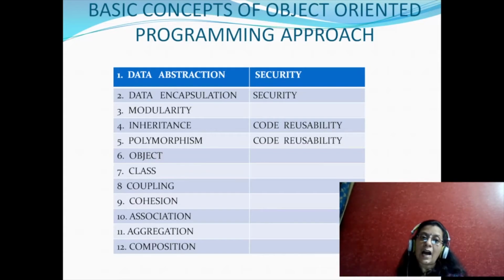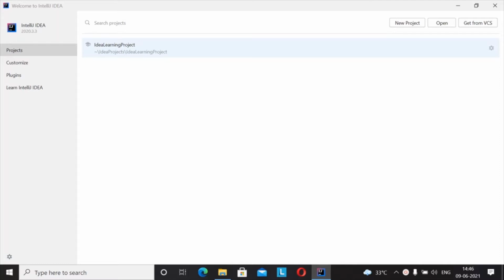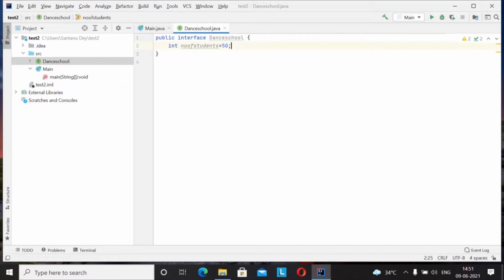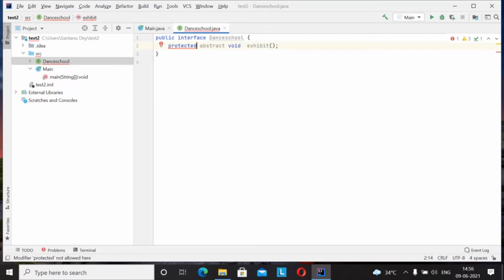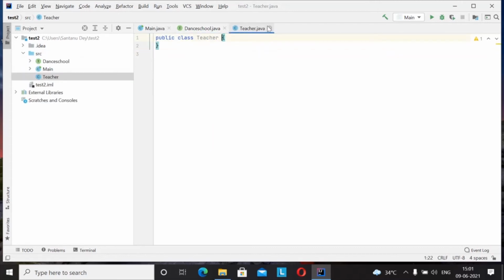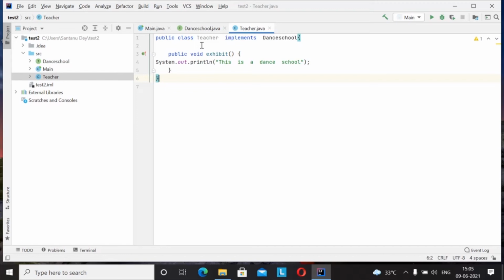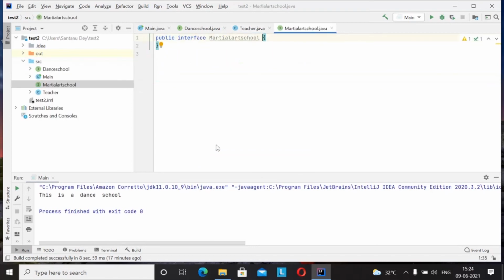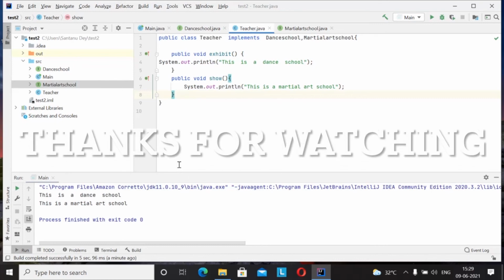HOW DO YOU IMPLEMENT AN INTERFACE METHOD ?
IIMPLEMENT  NTERFACE  METHOD  OF  ABSTRACTION  IN  JAVA
JAVA  TUTORIAL  VOLUME -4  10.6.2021

इंटरफ़ेस के माध्यम से हम 100% ABSTRACTION  प्राप्त कर सकते हैं।मैंने इंटरफ़ेस के माध्यम से जावा की अब्स्ट्रक्शन अवधारणा पर चर्चा की है।इंटरफ़ेस केवल ABSTRACT विधियों से मिलकर बनता है।इंटरफ़ेस में OBJECT  नहीं बनाई जाती हैं।इंटरफ़ेस के कार्यों तक पहुँचने के लिए अभिभावक वर्ग के अब्स्ट्रक्शन तरीकों को लागू करने के लिए चाइल्ड क्लास को इंटरफ़ेस में बनाया गया है। हम इंटरफ़ेस की सुविधाओं को प्राप्त करने के लिए कीवर्ड "IMPLEMENTS" का उपयोग करते हैं।बाल वर्ग (CHILD CLASS) इंटरफ़ेस की अमूर्त (ABSTRACTION ) विधियों को परिभाषित करके वस्तुओं का निर्माण करता है और इस प्रकार इंटरफ़ेस के तरीकों तक पहुँच प्राप्त कर सकता है।जावा में मल्टीपल इनहेरिटेंस फीचर इंटरफेस के जरिए लागू होता है।इंटरफ़ेस तरीके सार्वजनिक(PUBLIC)  ,सार(ABSTRACT), डिफ़ॉल्ट रूप से।इंटरफ़ेस में चर(VARIABLE) सार्वजनिक, स्थिर(STATIC), अंतिम (FINAL) होते हैं।

I  am  grateful  to  all the  different  books , teachers ,  google  ,  providing  me  the  knowledge  to  make  this  online  course.